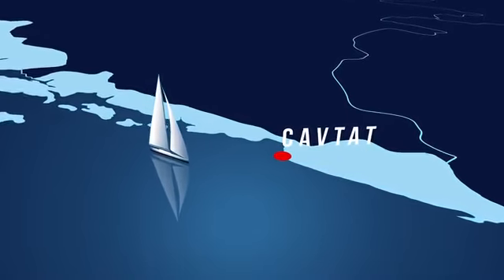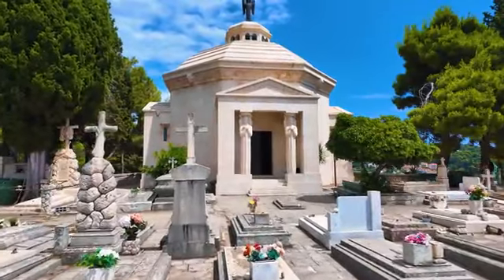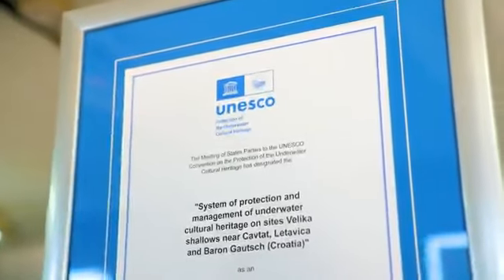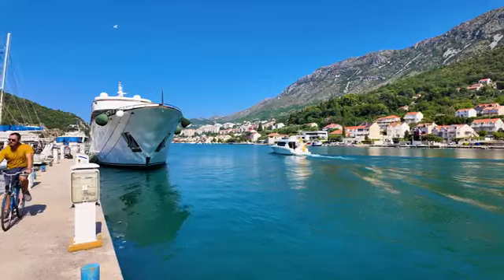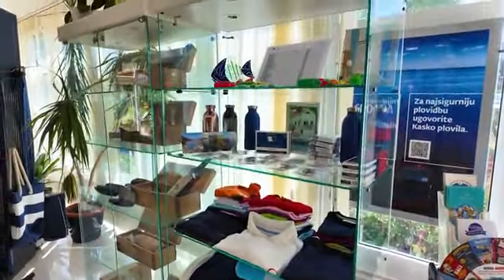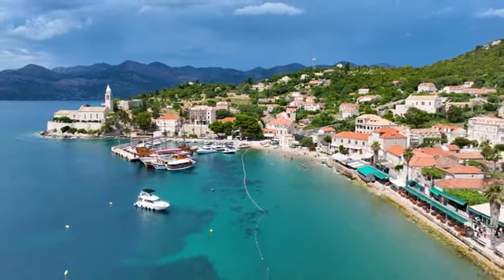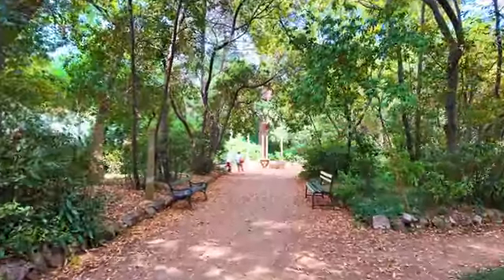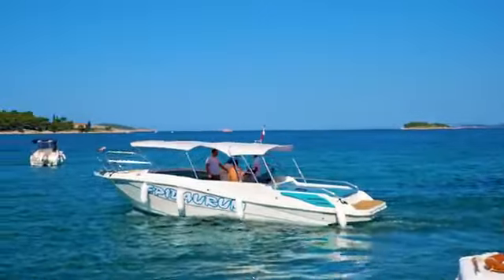CAVTAT_WIND MASTERS CROATIA 2024_NAUTICAL CHANNEL